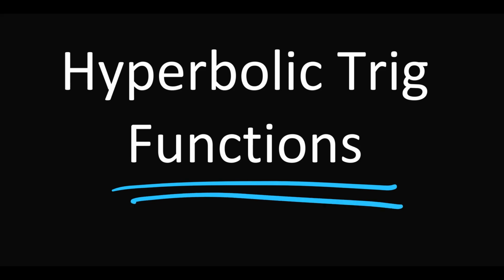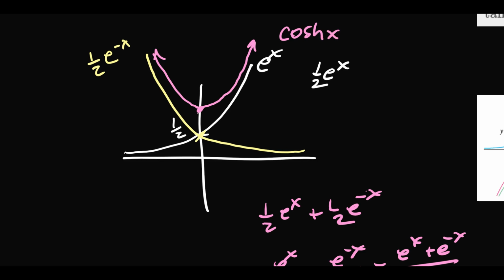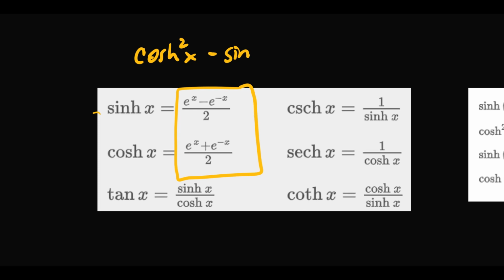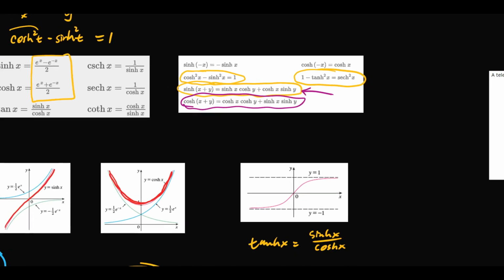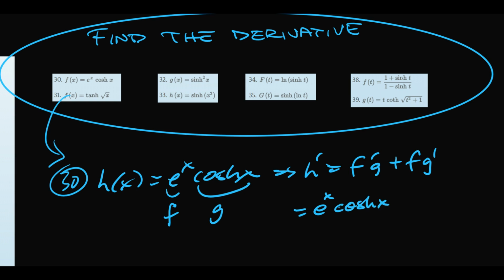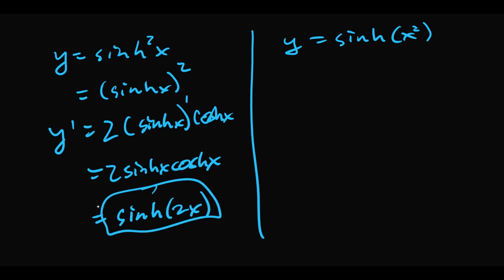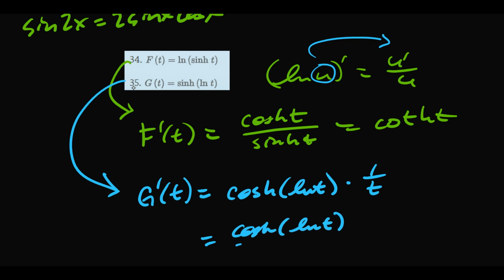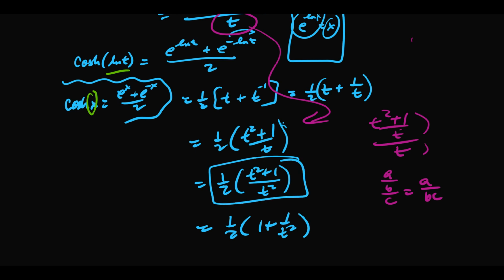Hyperbolic Trig Functions Part One